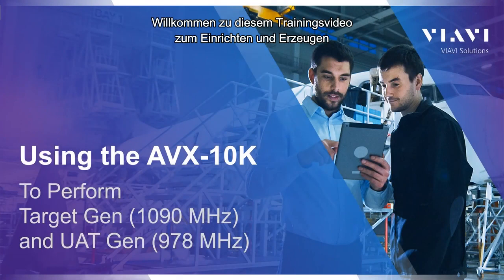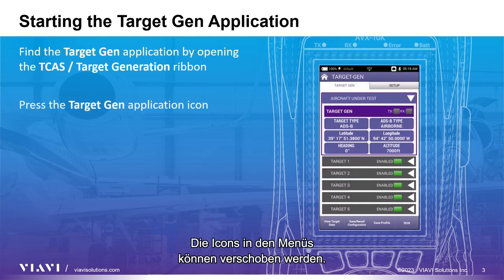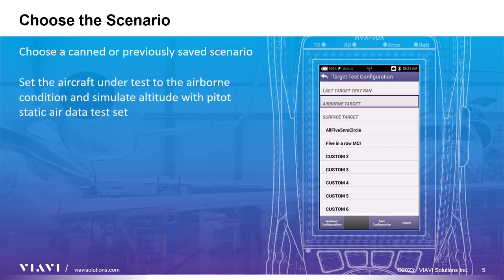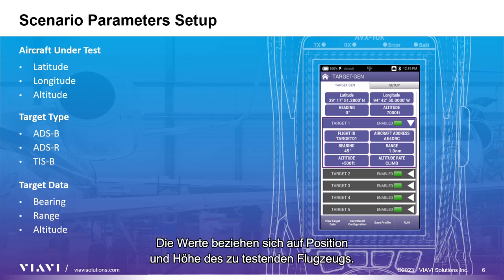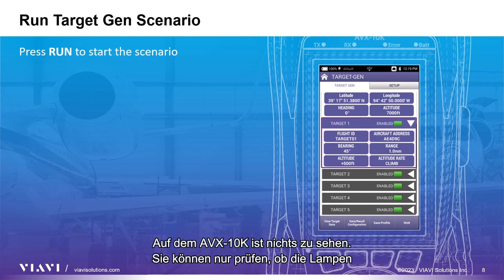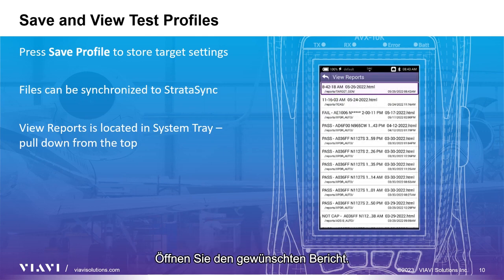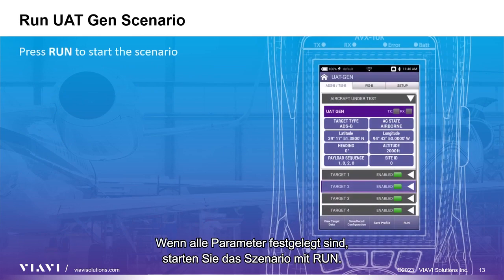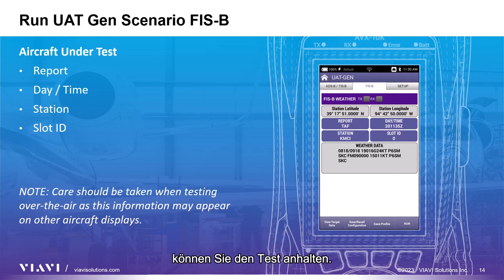AVX-10K Training: Die Anwendungen Target Gen und UAT Gen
Der AVX-10K kann bei 1090 MHz oder 978 MHz bis zu fünf statische Ziele erzeugen. In Verbindung mit dem GPSG-1000 von VIAVI, der einen dynamischen Flug simulieren kann, ist es möglich, die Funktionen zur Ausgabe von Verkehrshinweisen (Traffic Advisory, TA) und Ausweichempfehlungen (Resolution Advisory, RA) des Avioniksystems zu testen.